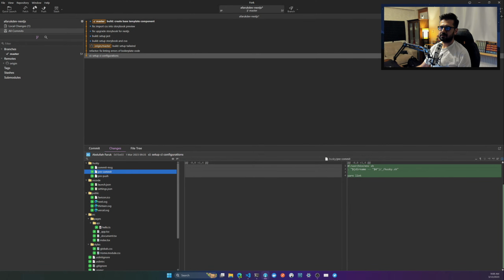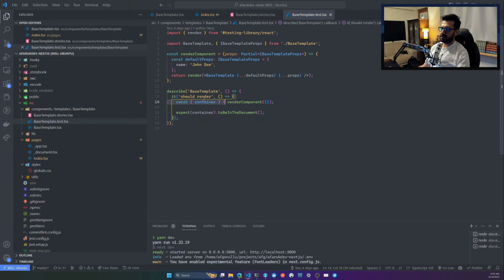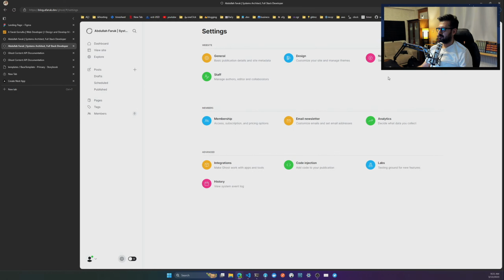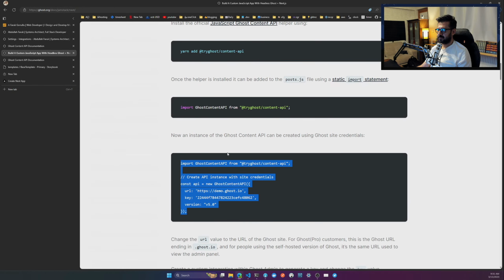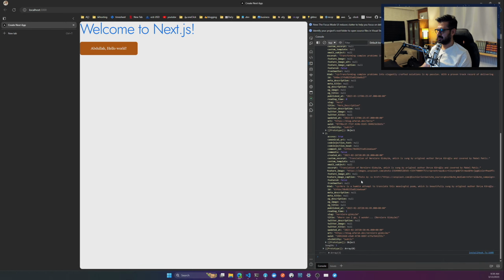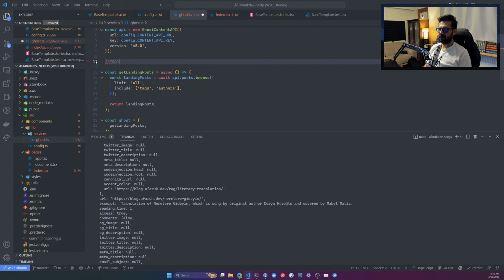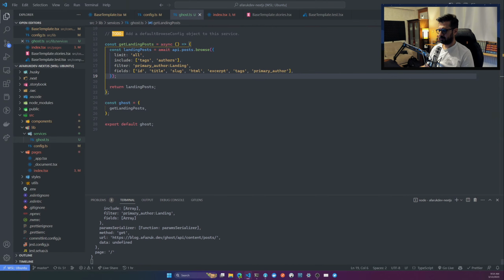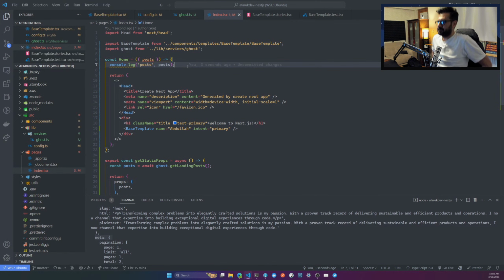Ghost Content API Setup and Planning - Next.js 13 Blog and Portfolio Ep.4 | Building in Public 2023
Tech Stack
Next.js 13
Typescript
Tailwind
Husky
Storybook
Jest
ESLint
Prettier

Engine Locking
Linting and Formatting
Commit Linting
Tailwind Theme & Font
Typography Scales
Tailwind Linting
Component Templates
Component Styling

0:00 Introduction, Technologies Used in the Project
2:46 Recap of the Project So Far
4:30 Showing the Design of What We are Building
6:02 Ghost as Headless CMS
8:00 Check Commit History on Last Time
9:16 Tailwind Config
9:36 Typescaling
11:06 Base Template Component
16:40 Storybook
21:20 CMS Data Model, Content Hierarchy Design, Content Planning, Tags
26:28 Content API Integration
34:14 Fetching Data from API
36:58 Consuming Data on the Client Side
43:00 Banter on Windows grouping windows in Taskbar
43:46 Applying Filters to Ghost Content API Fetch
49:22 Justification of Building Landing Page with Dynamic Content from API
52:06 Fetching only the necessary fields from the Content API